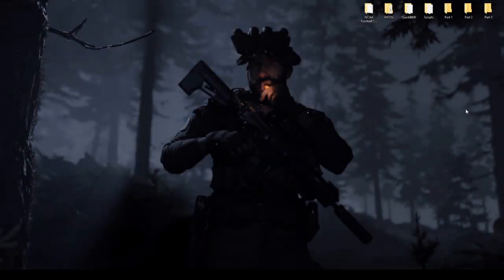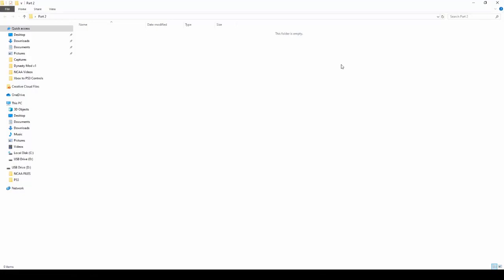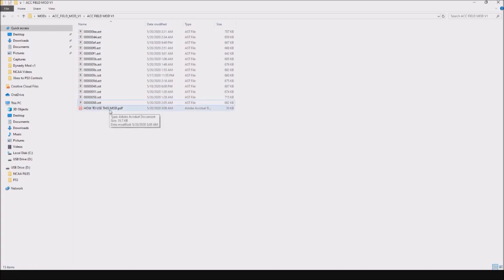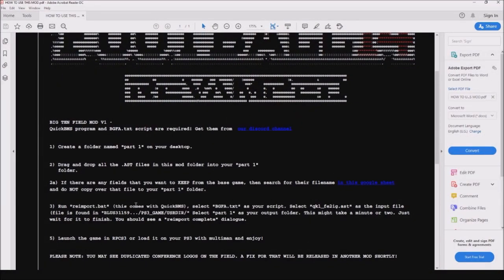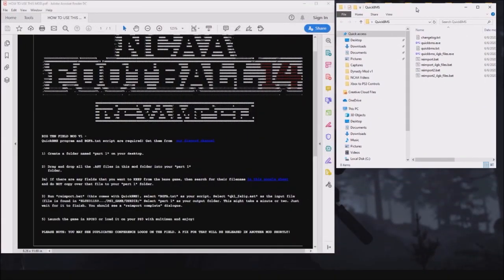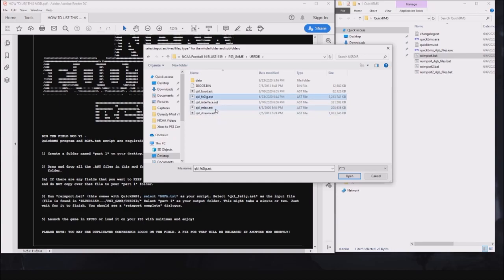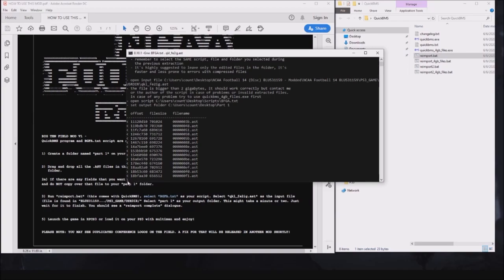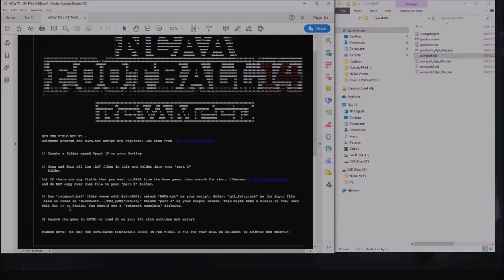College Football Revamped (How To Install Mods for PS3/RPCS3) - NCAA Football 14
Due to the number of requests, I decided to do a how to video on installing the mods. Enjoy.

I should also mention that this version is for the PS3 and RPCS3

College Football Revamped Links

Finchmeiste08 Links